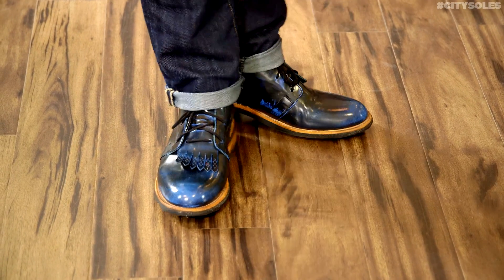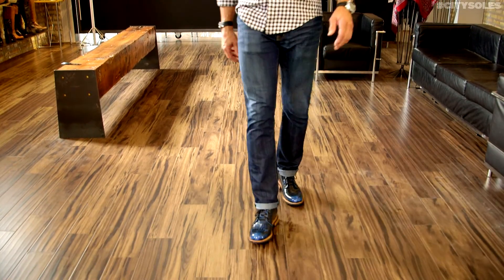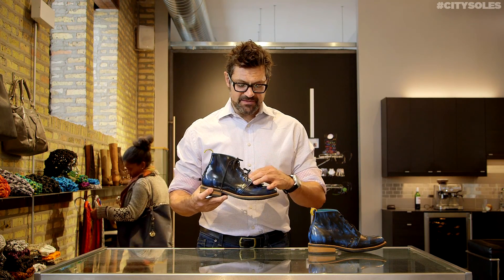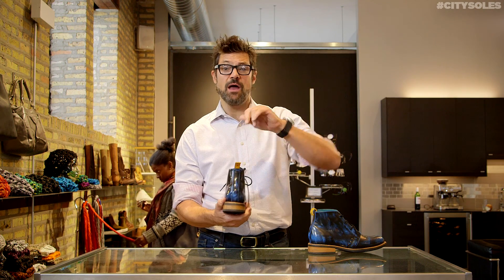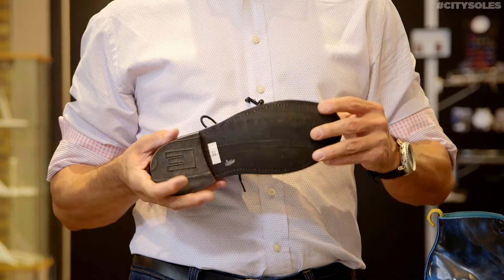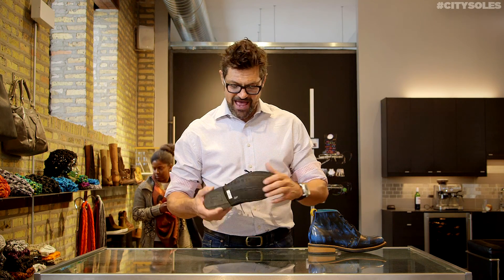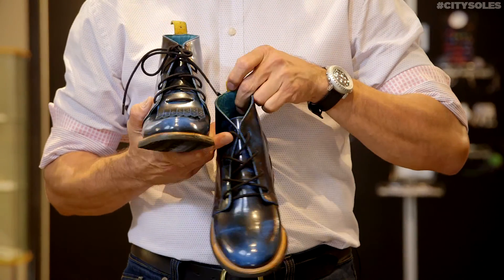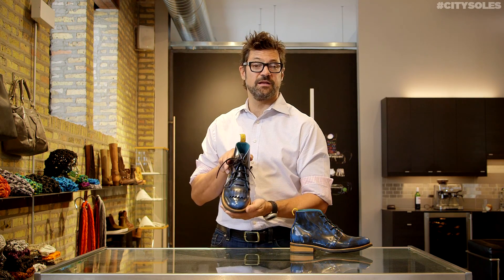PS Kaufman | 1048 | Product Review | City Soles TV